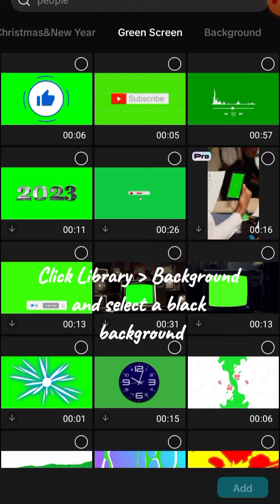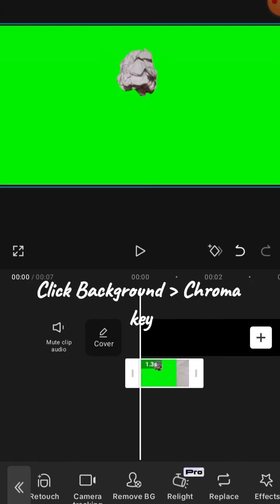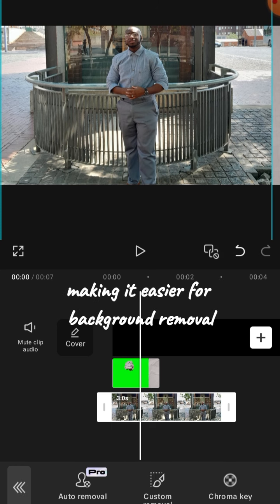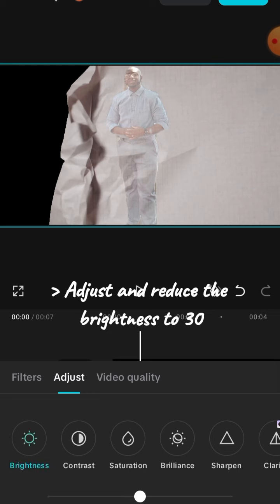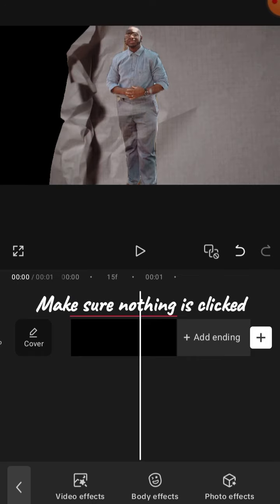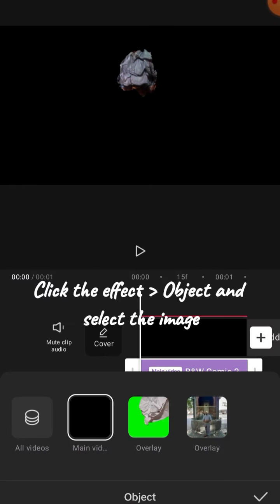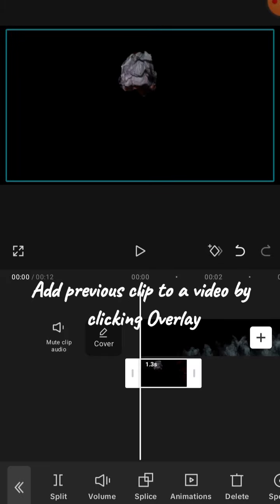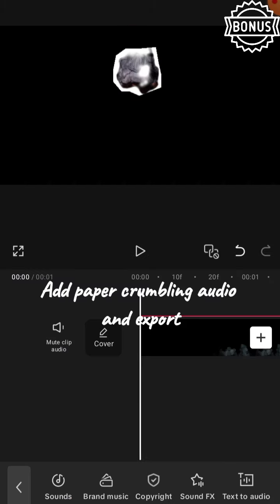Easy & simple way to create unfolding paper animations using Capcut| CapCut Tutorial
In this tutorial, you'll learn an easy and simple way to create unfolding paper animations using CapCut. This technique is perfect for adding creative, textured transitions to your videos. Plus, I’ve included a bonus tip on how to create moving paper cutouts for an extra layer of depth in your edits.

What you'll learn:

How to create unfolding paper animations in CapCut
Simple adjustments to make the effect smoother and more polished
BONUS: How to make dynamic moving paper cutouts to enhance your video

Tried the unfolding paper animation? Share your thoughts and let me know how you’re using this effect in your edits!